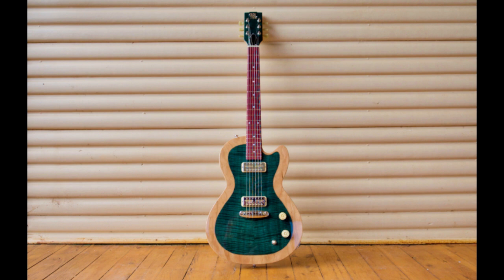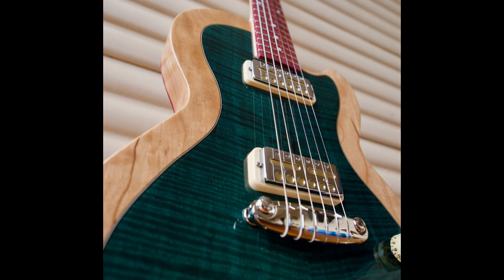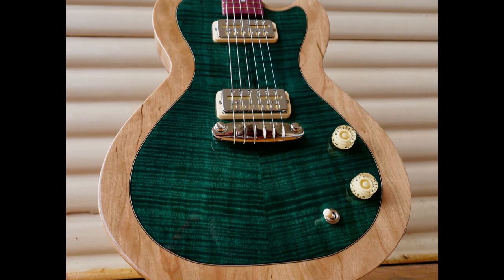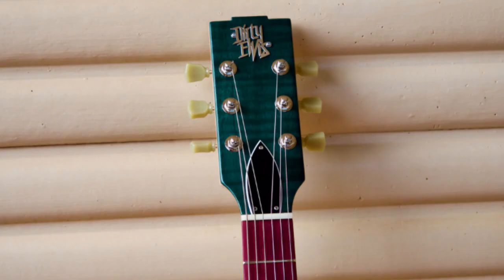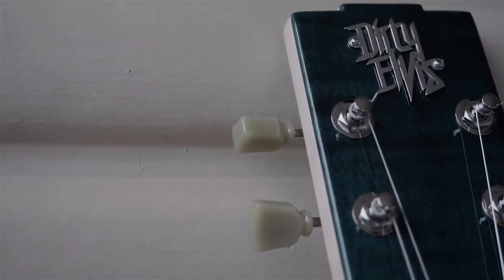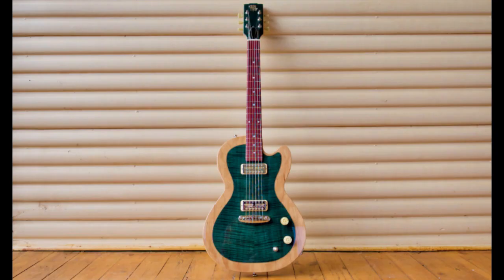BEN LEE TALKS DIRTY ELVIS GUITARS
In this snippet from our longer interview with singer songwriter Ben Lee, he talks about the Australian-made Dirty Elvis Guitar he recently acquired. pic by Peter Pap photography